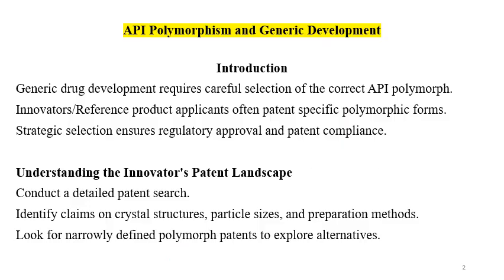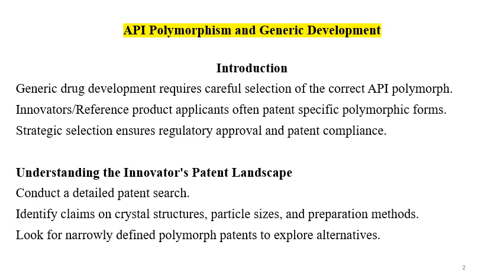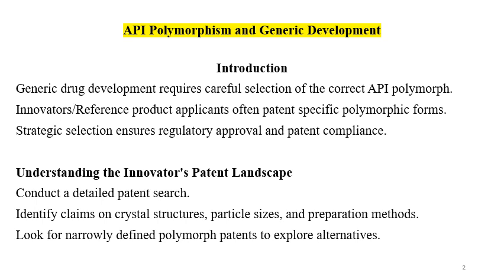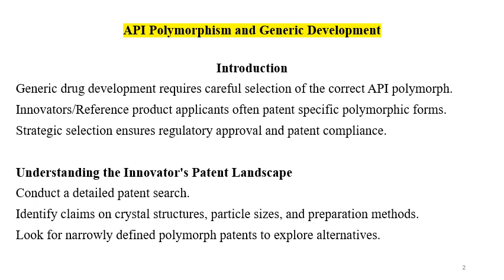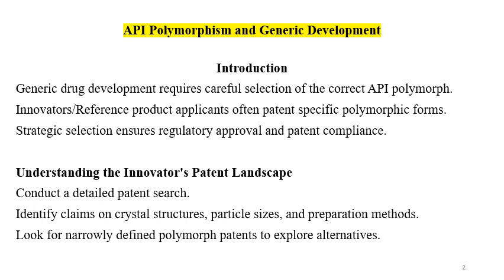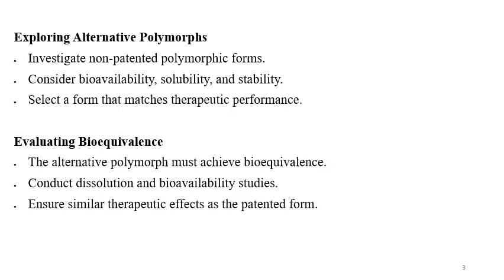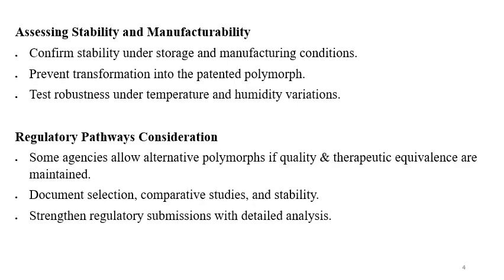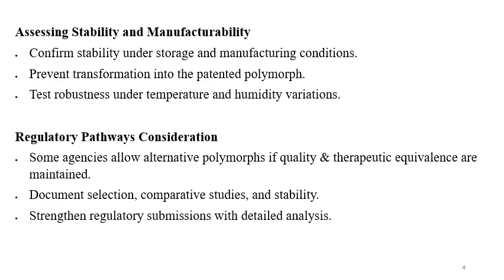API Polymorphism and Generic Development